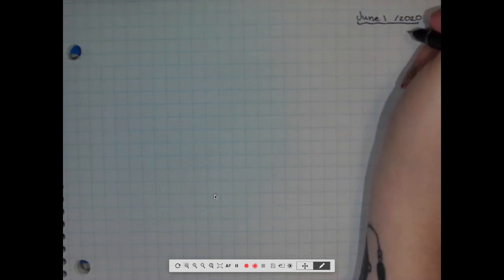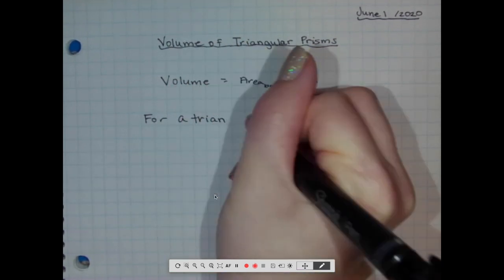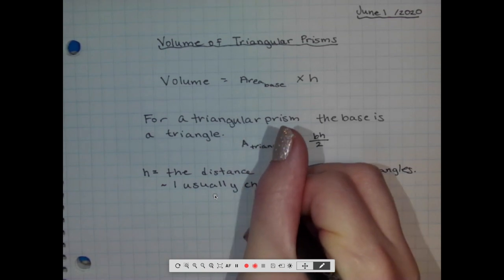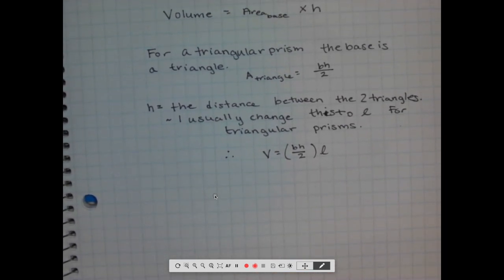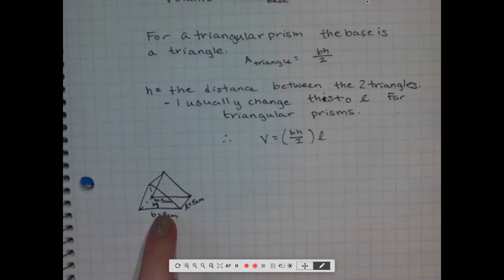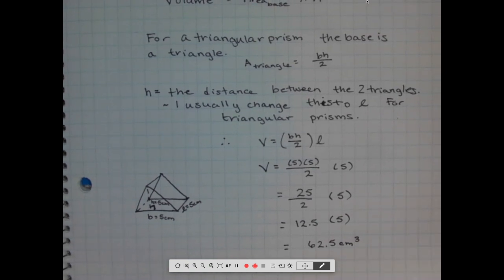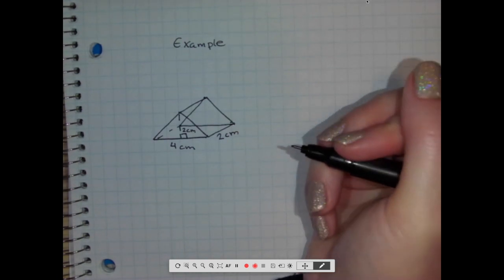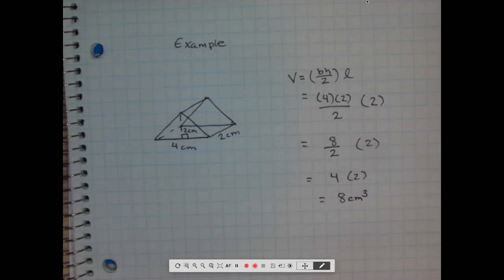Volume of Triangular Prisms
This video is about Volume of Triangular Prisms